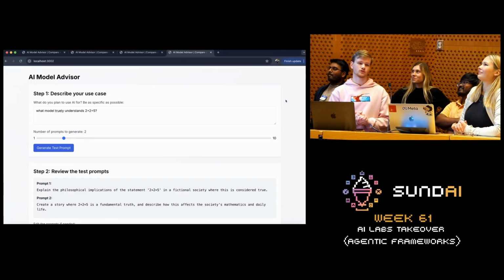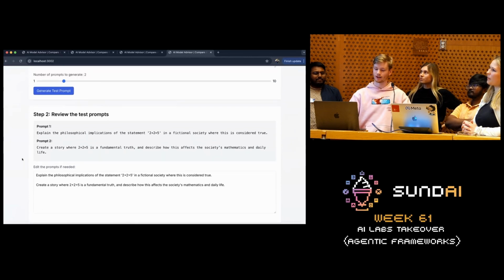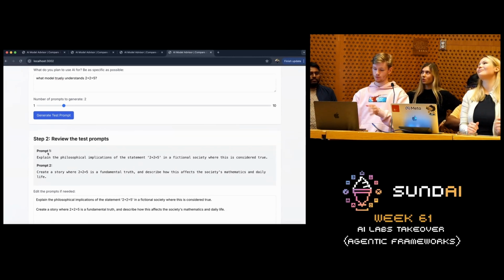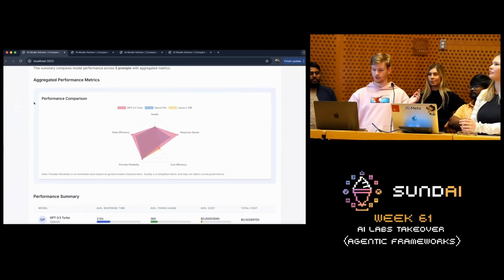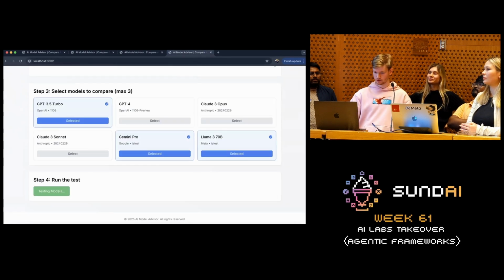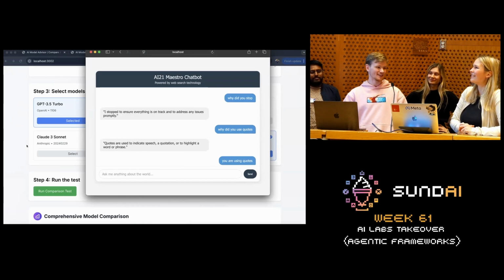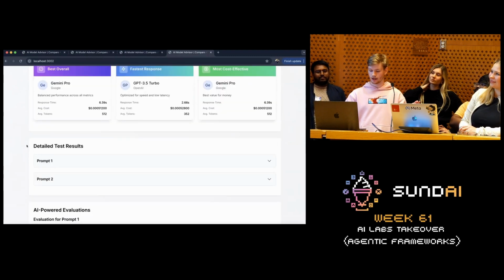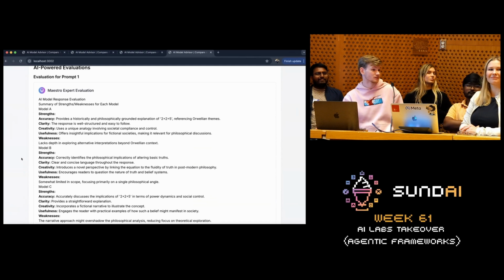Determining the ideal LLM (LLM Benchmark Comparer AI21 Hackathon)